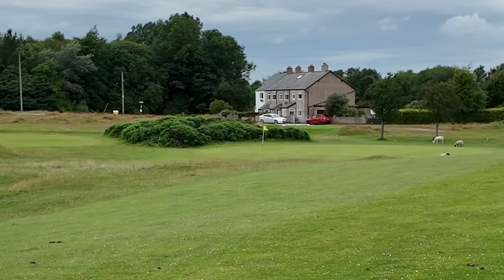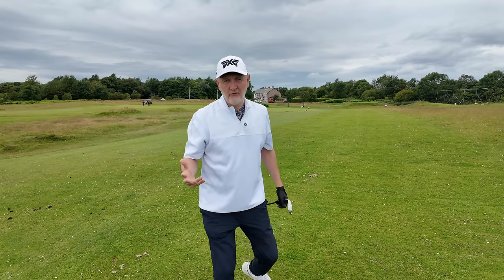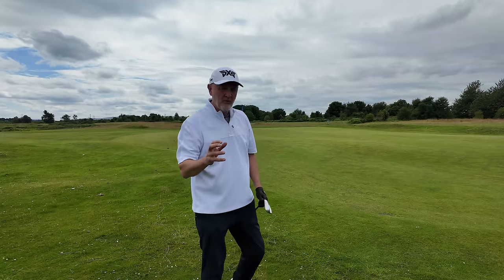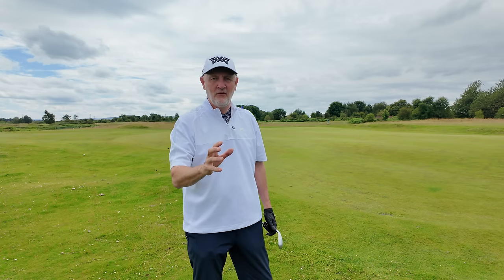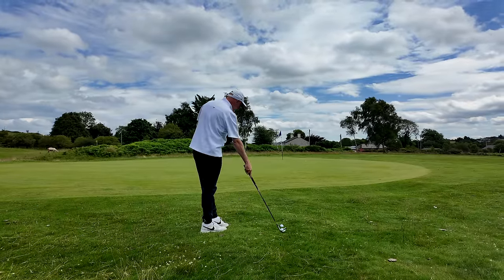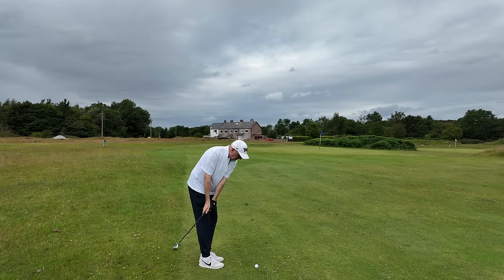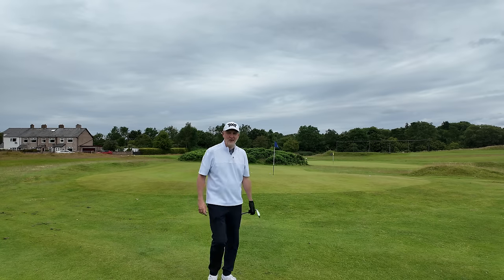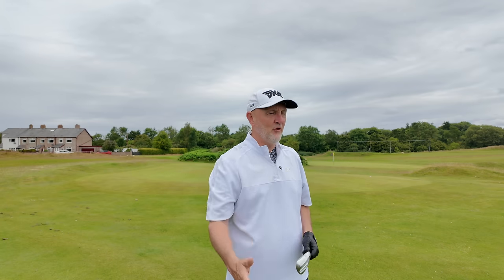Buy the new Cleveland CBX 4 wedges instead…..